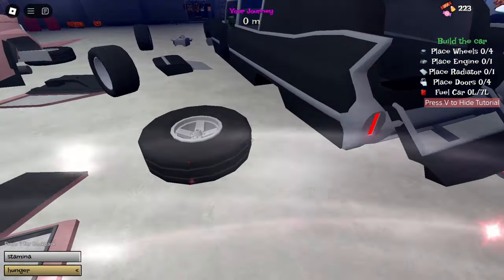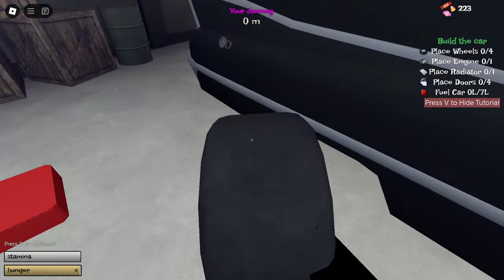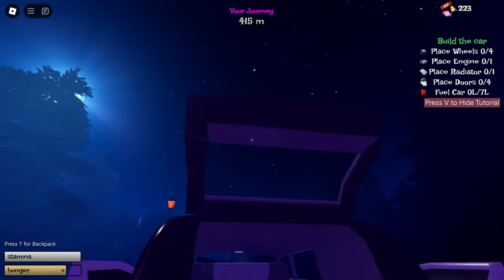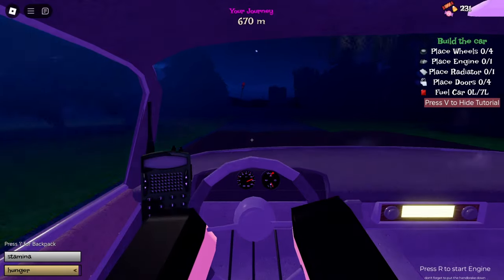A DUSTY TRIP [Halloween] - New World! | ROBLOX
Hi friends! A DUSTY TRIP [Halloween] - New World! | ROBLOX